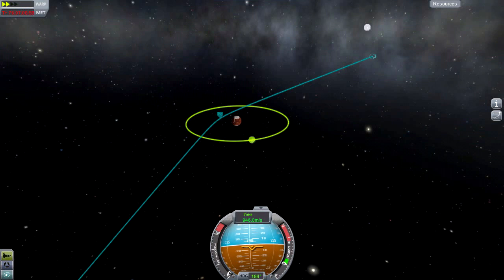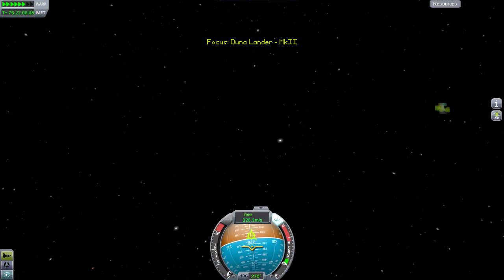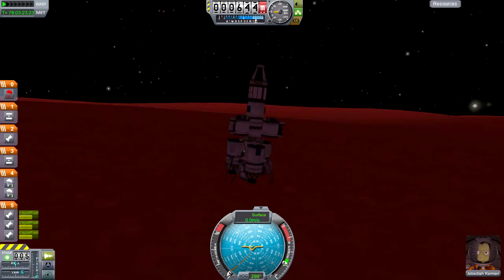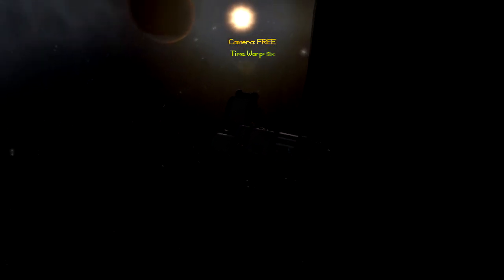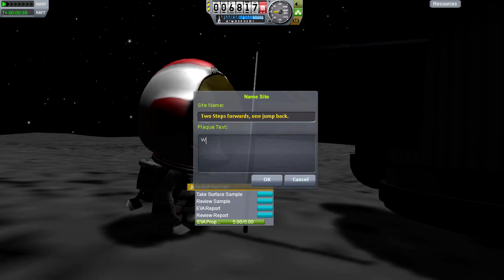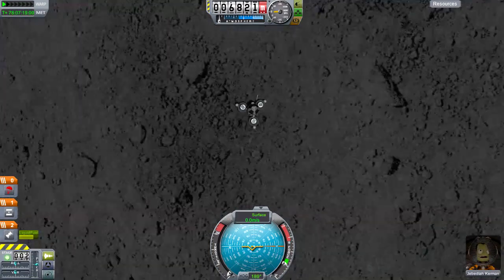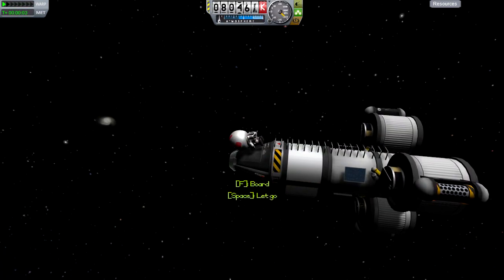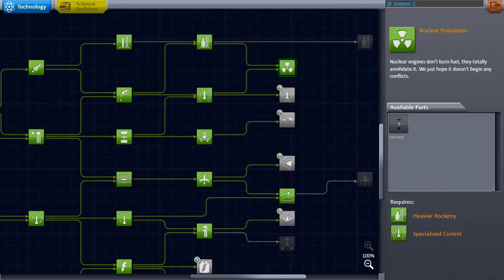Career Mode #12 FOR SCIENCE (Kerbal Space Program)